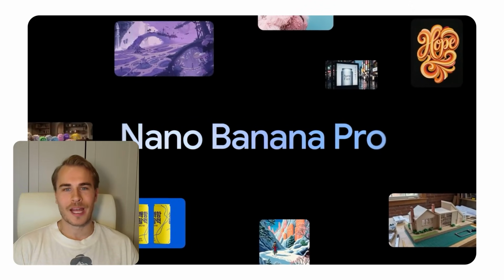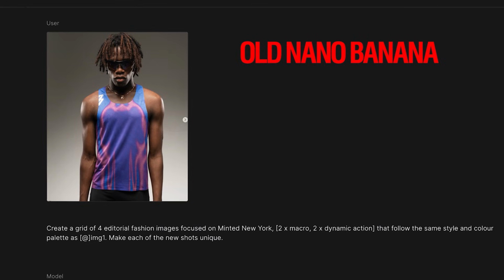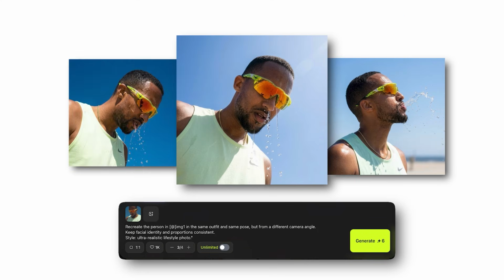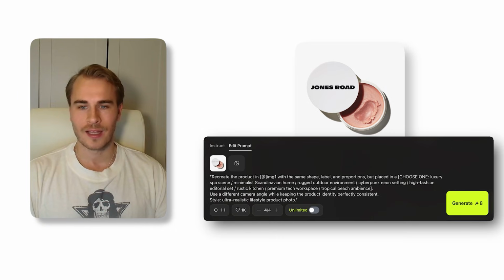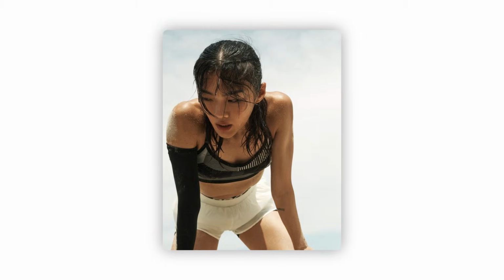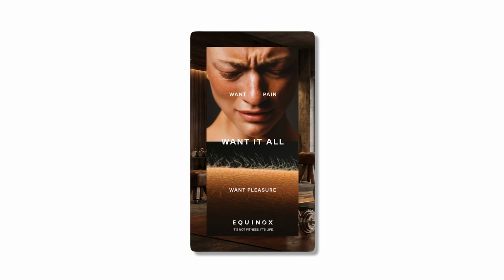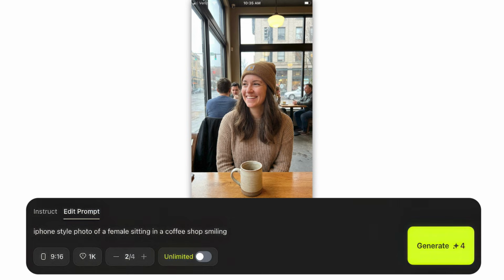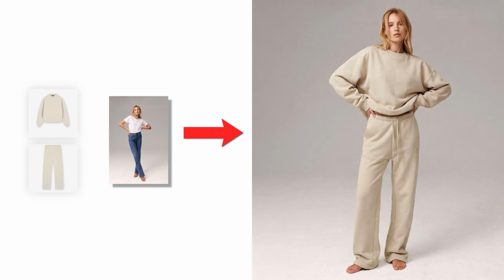Nano Banana Pro Just Changed Social Media Forever! (Review & Tutorial)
Google's new Nano Banana Pro is literally changing the game for content creation forever. I'm using it to recreate pictures from different angles, adjust lighting on the fly, and yes - I'm stealing my competitors' best-performing ads and replacing them with my own products.

I'm walking you through 7 real use cases that are actually shifting how I create content. You'll see the exact process, the specific prompts I use, and the results I'm getting.

Don't skip ahead because the last few examples are the ones making me the most money.

🎬 Chapters:
0:00 Intro
0:34 How to Use Nano Banana Pro
0:49 #1: MODEL SHOT EXPANSION
2:07 #2: PRODUCT PHOTOGRAPHY
3:05 #3: COMPETITOR AD RECREATION
4:07 #4: SCENE EXTENSION
5:17 #5: HYPER-REALISTIC UGC
6:53 #6: VIRTUAL TRY-ONS
7:50 #7: AI MOODBOARD ENGINE
8:52 Outro